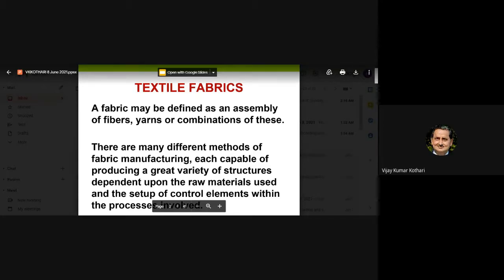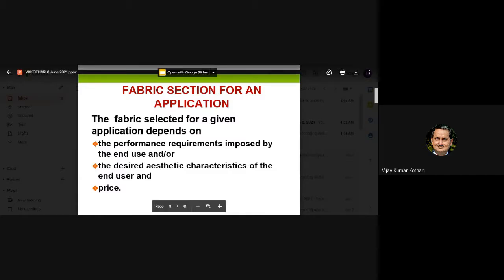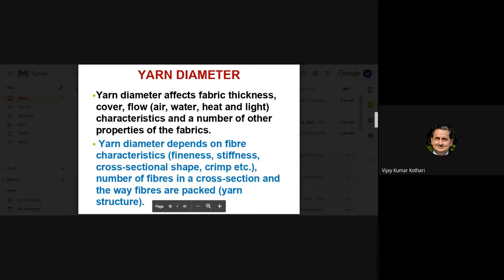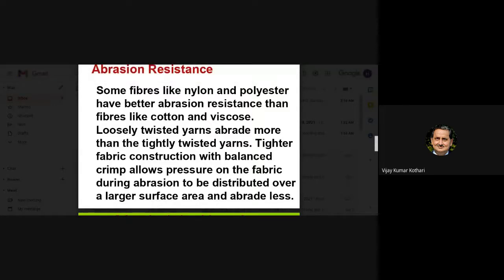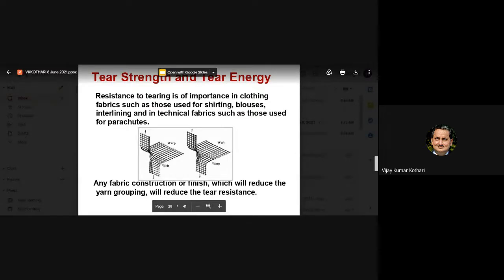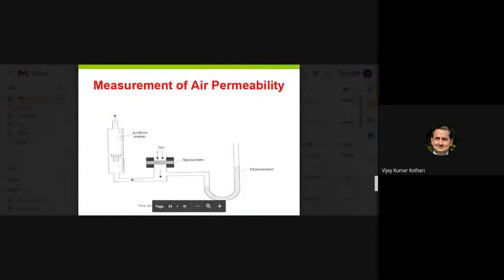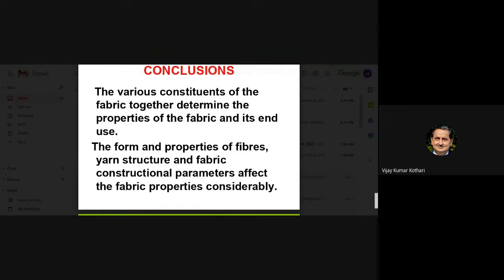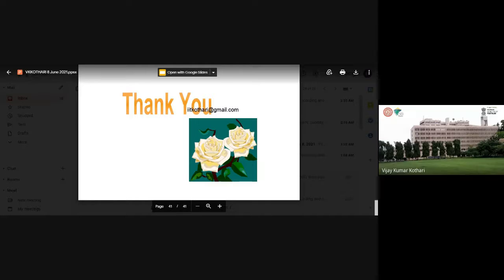Prof. V.K. Kothari Emeritus Professor IIT Delhi(Fabric Structure,effect on Properties & Applications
Prof. V.K. Kothari Emeritus Professor, IIT, Delhi(Fabric Structure and its effect on Properties & Applications)